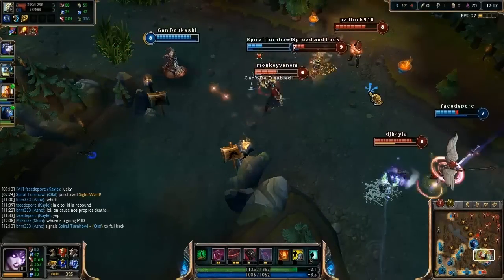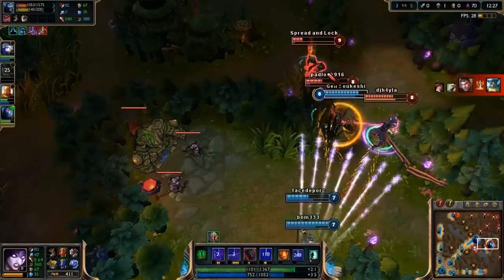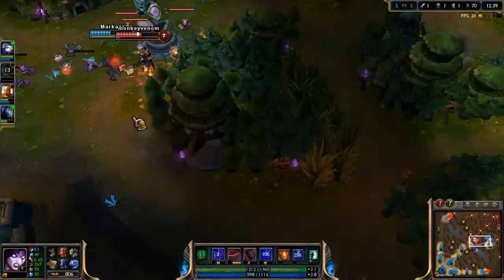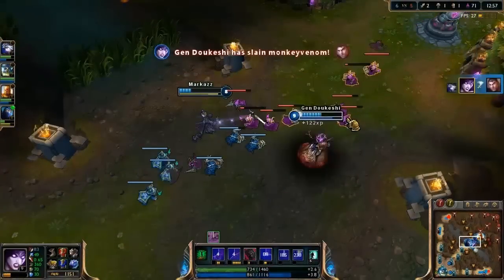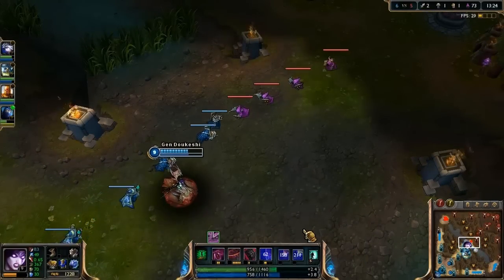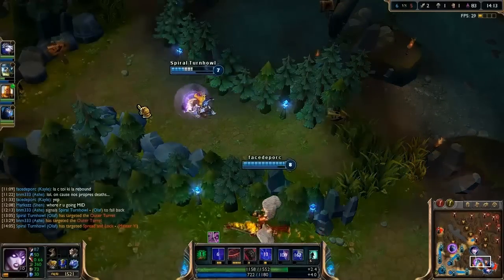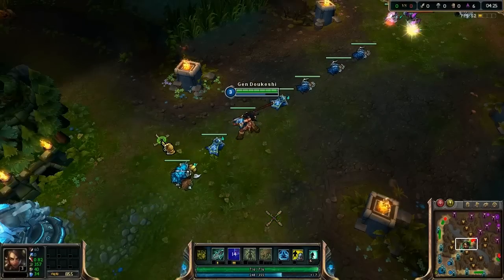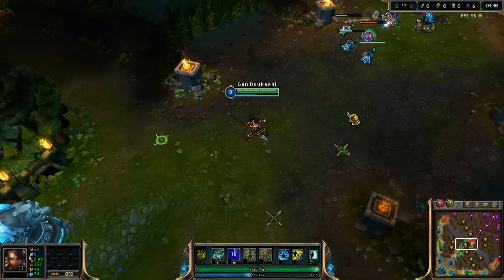LoL PSA - Smartcasting and Why You Should Do It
Today I want to talk to you, just real quick about smartcasting! It's really important in League of Legends and I'm here to tell you why!